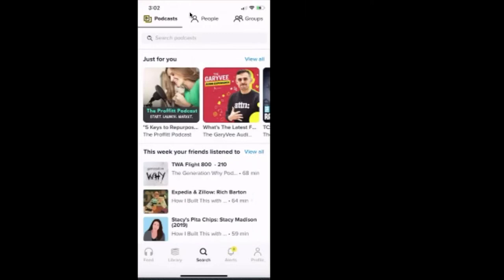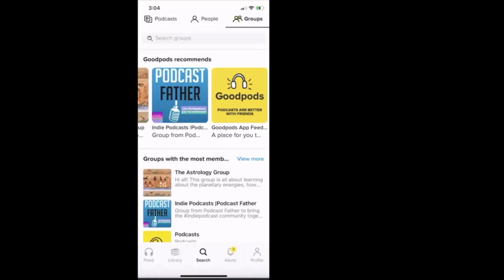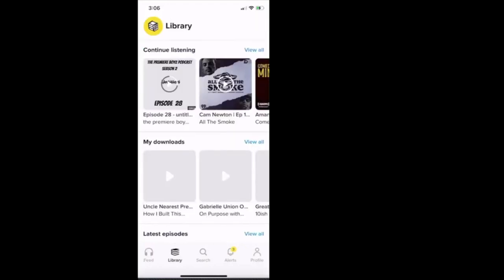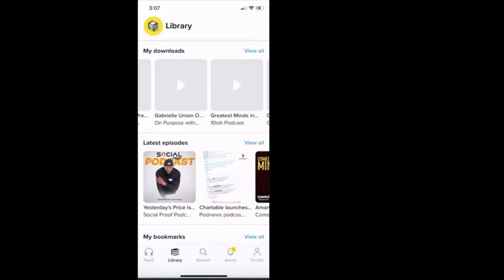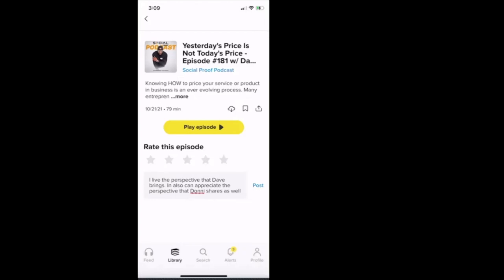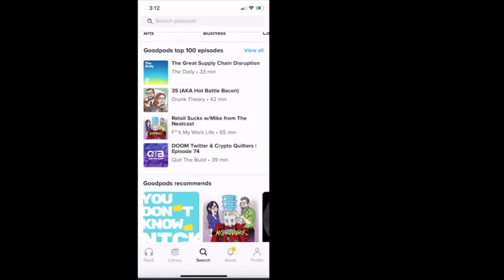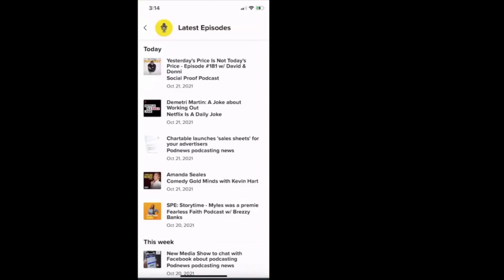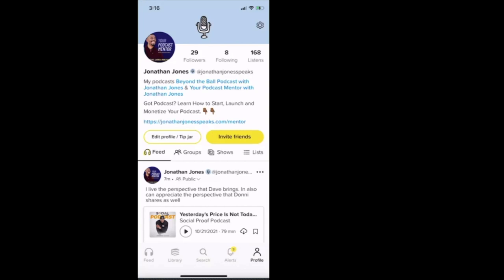Goodpods App Review (FULL TUTORIAL)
Goodpods app review
Podcasting is fun but one of the most difficult things to do is growing your show and creating an organic conversation with your audience. Good pods is here to show us why the app is so valuable to podcasters and avid podcast listeners alike.

Get Your Question Featured on PodcastQandAwithJJ Segment